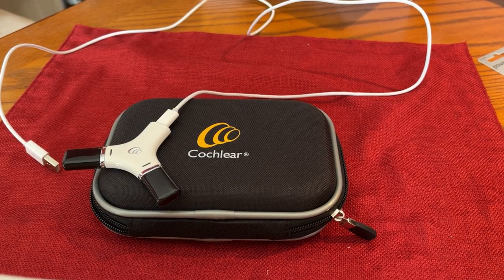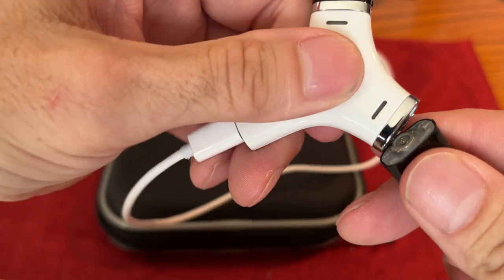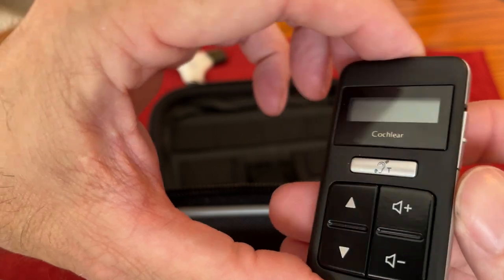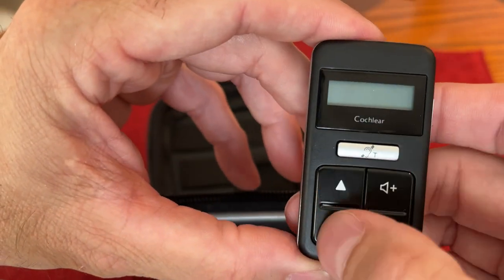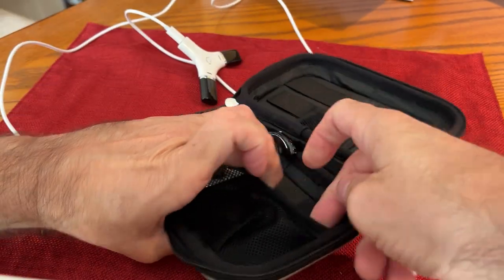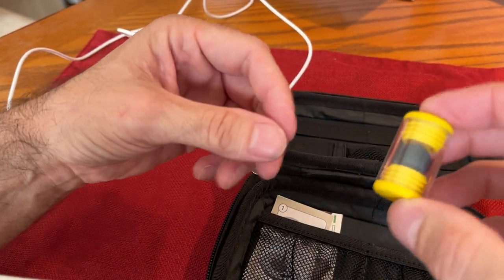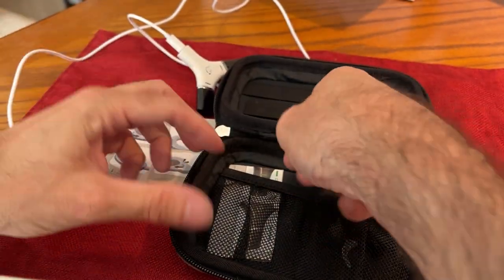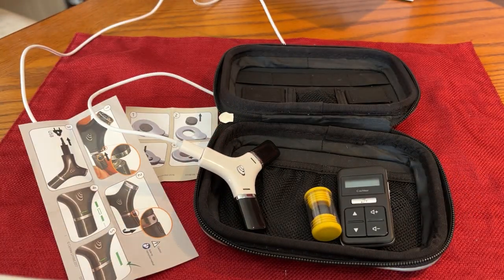Cochlear Implant Nucleus 8 rechargeable battery charger, remote control, extra stronger magnet, case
Cochlear Implant Nucleus 8 case with rechargeable battery charger, batteries, remote control, safety cords, and an extra strong magnet for the coil.